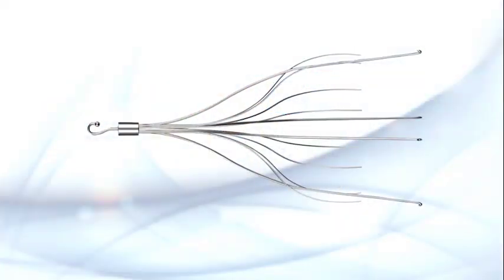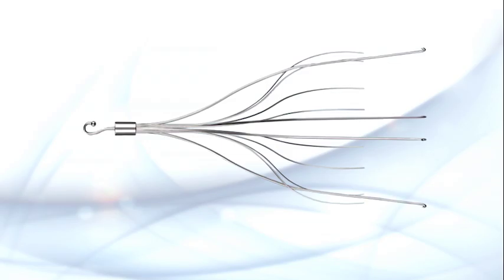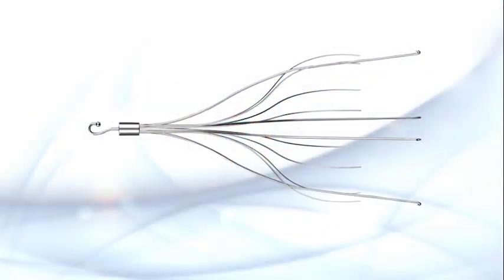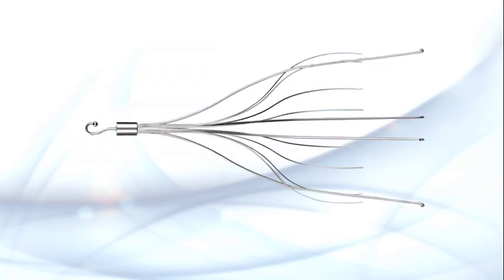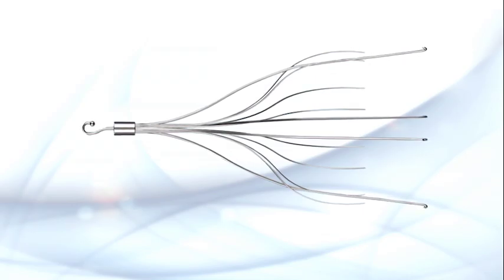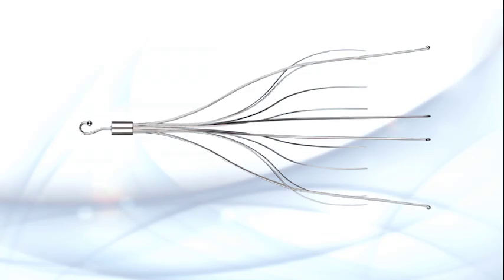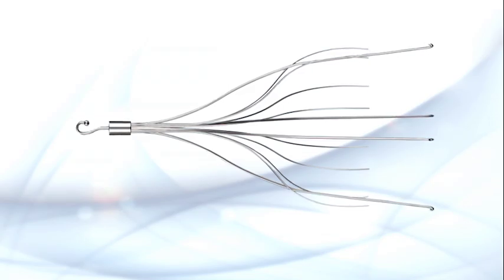The Many Risks of IVC Filters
Attorney Martin Crump sheds light on the risks associated with certain Bard and Cook IVC filters.